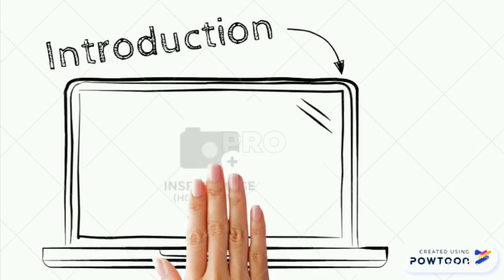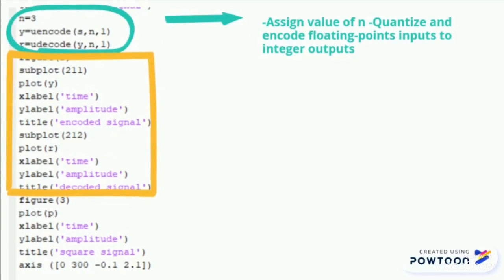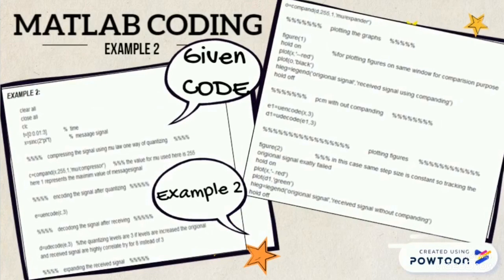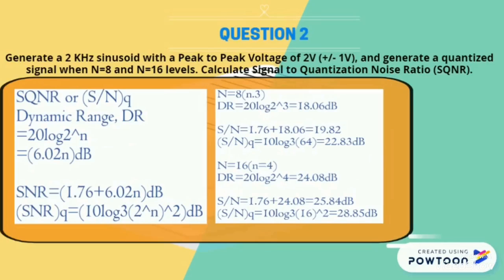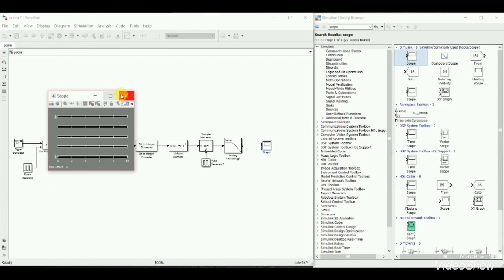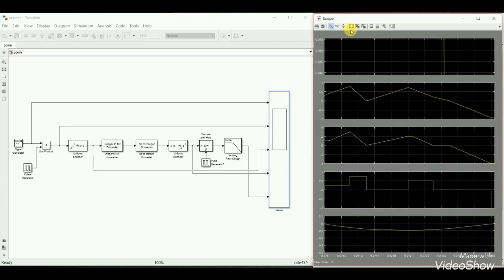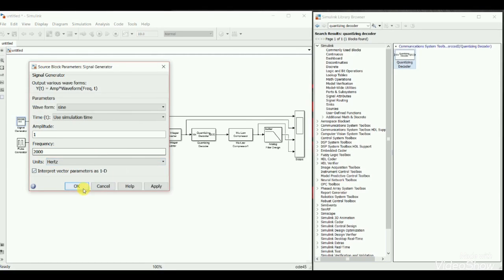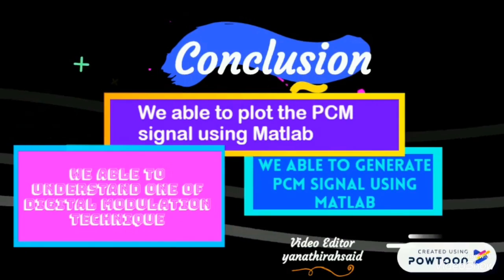PRINSIP COMMUNICATION (BEEE S1/1)